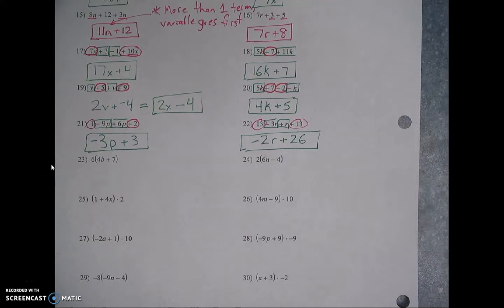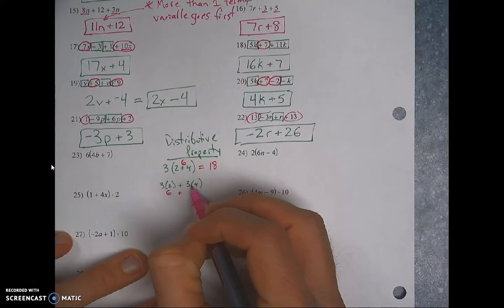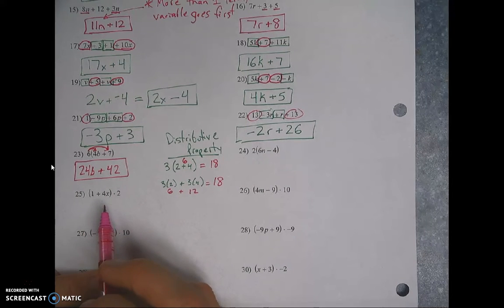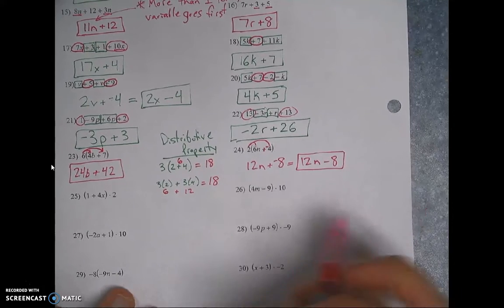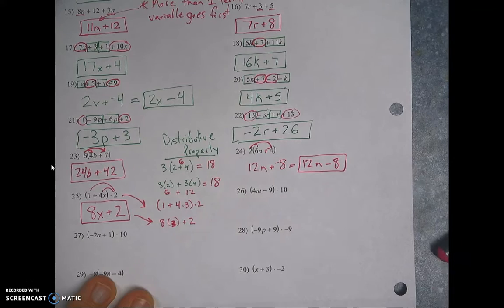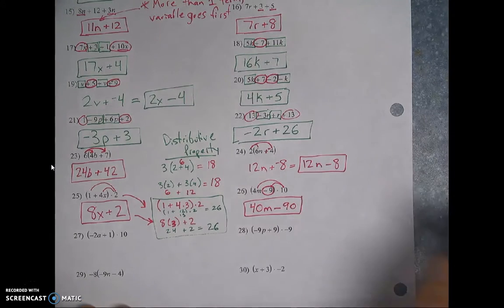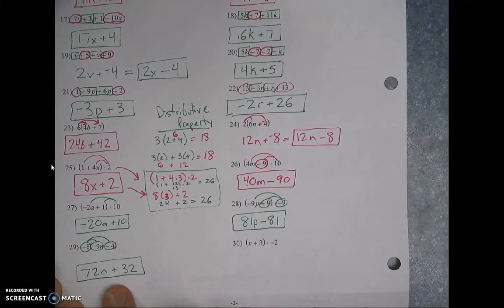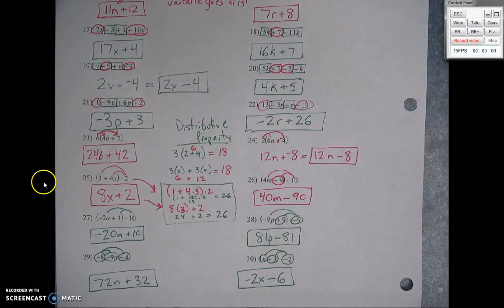Simplifying Expressions using the Distributive Property